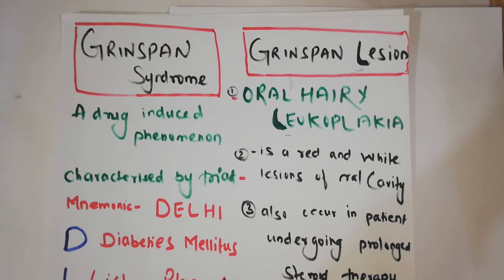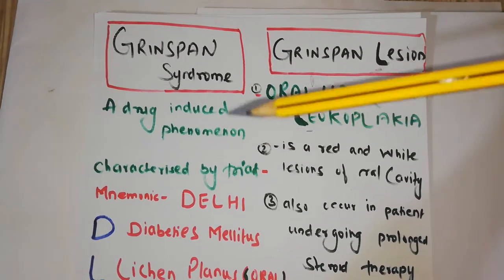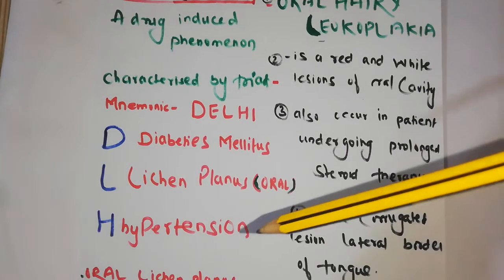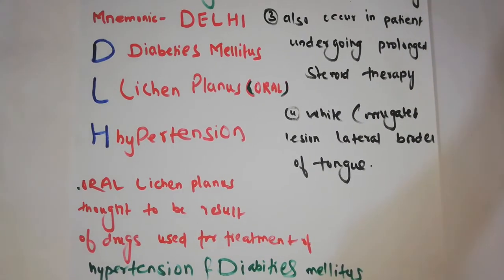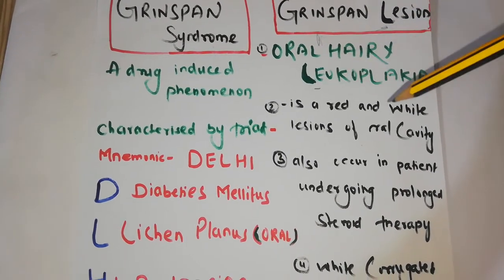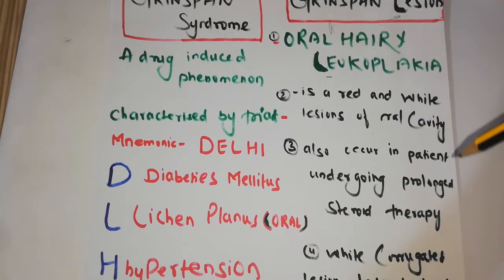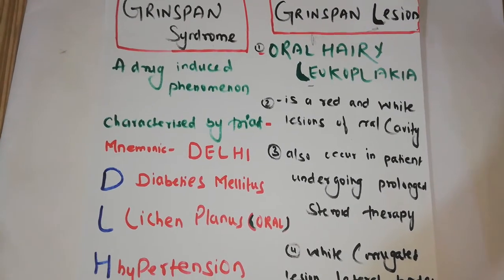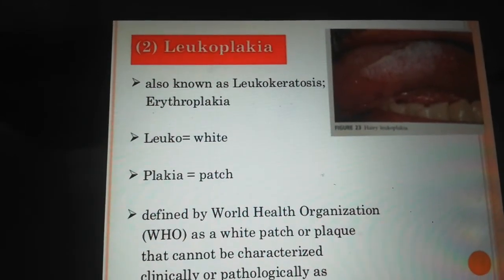GRinspan syndrome /GRinspan lesion.💥💥💥